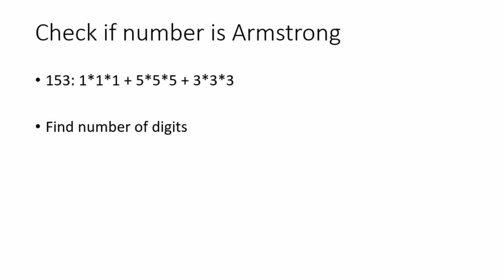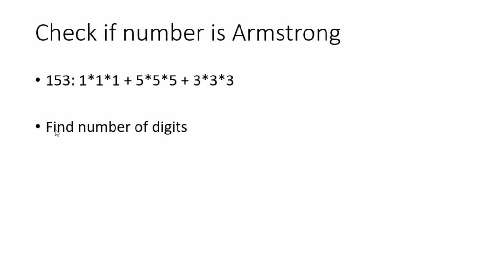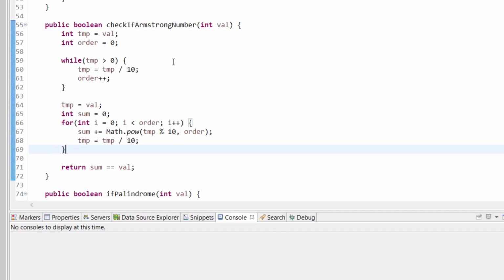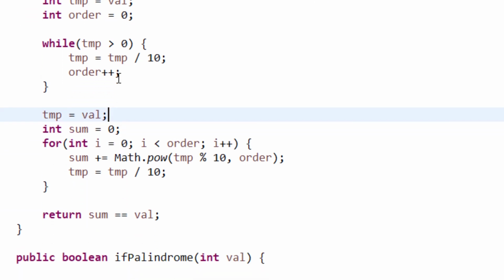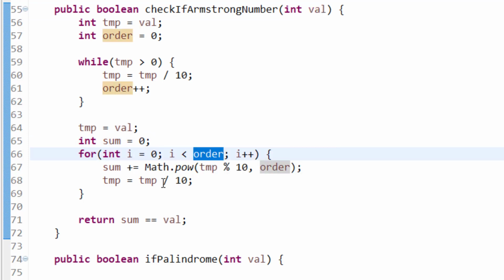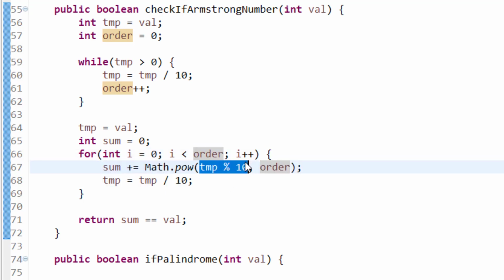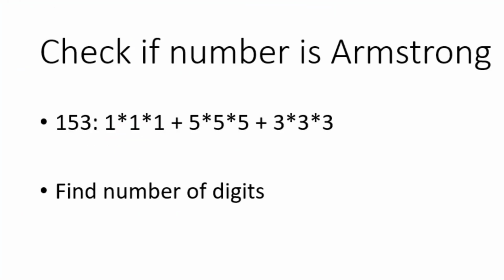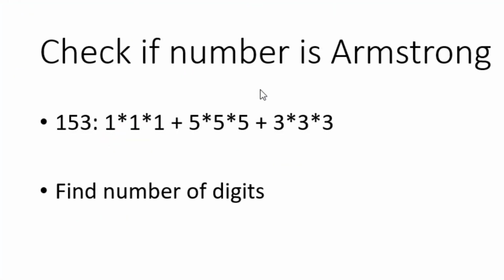Check if given number is Armstrong number | Java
Solution:
- Our aim is to first find number of digits in given value
- Now multiply each digit that number of items that we found out from 1st step using Math.pow
- At each step add this to Sum variable
- At last check if this value equals to given value
- Time Complexity: O(n) for iterating the all digits, where n is number of digits

This problem is similar to:
check if given number is armstrong number,
verify if number is armstrong,
how to check if number is armstrong,
number,
armstrong,
java tutorial,
coding simplified,
java

Since then, I've published over 300+ videos. My account is Partner Verified.